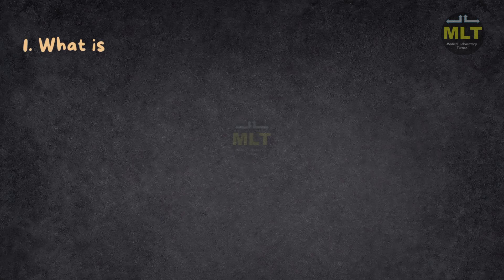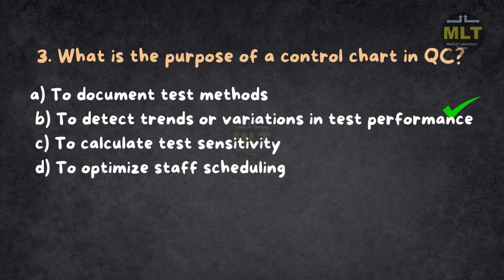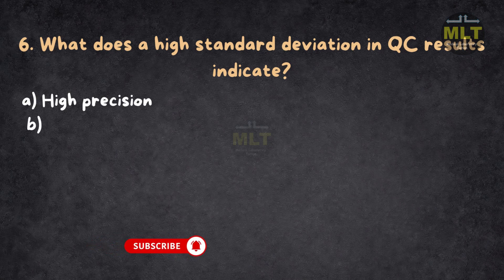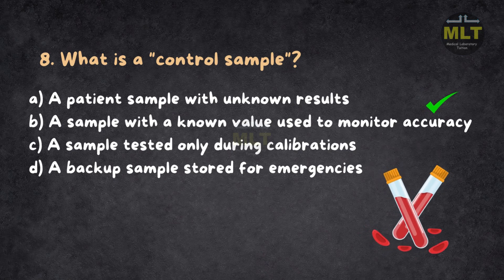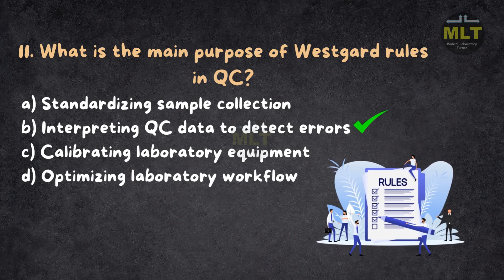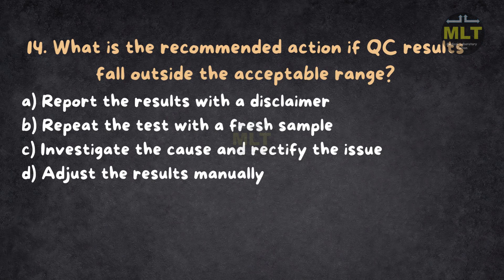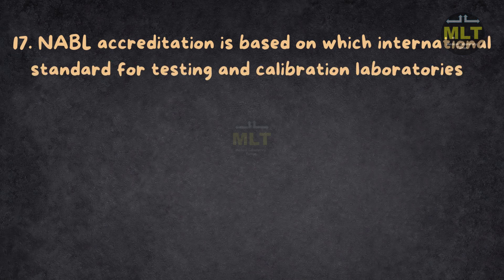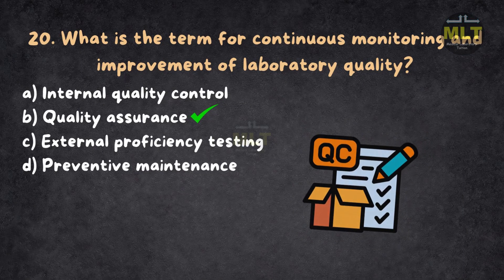Quality Control MCQ Question Answer || NABL MCQ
Looking to ace your exams with expert-level preparation? This video is your ultimate guide, featuring **Quality Control MCQ Questions**, **Quality Assurance MCQ Questions**, and **NABL Accreditation MCQ Questions and Answers** designed for medical laboratory students and professionals!

What’s inside:
- **Quality Control MCQs**: Test your knowledge on Levey-Jennings charts, Westgard rules, and troubleshooting QC errors.
- **Quality Assurance MCQs**: Understand TQM, error identification, and quality improvement processes.
- **NABL Accreditation MCQs**: Learn about ISO 15189 standards, audit procedures, and documentation essentials.

Each question is explained in detail to help you master these critical topics. Perfect for competitive exams, certifications, or professional development!

laboratory tuition
tusion medical